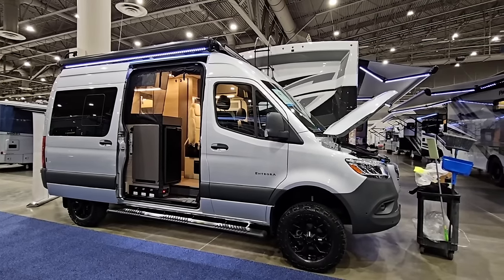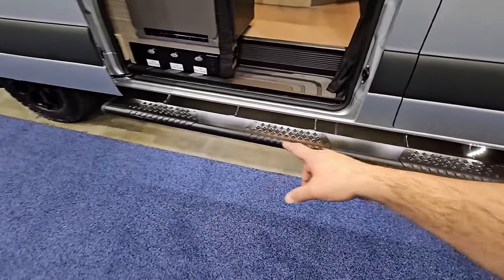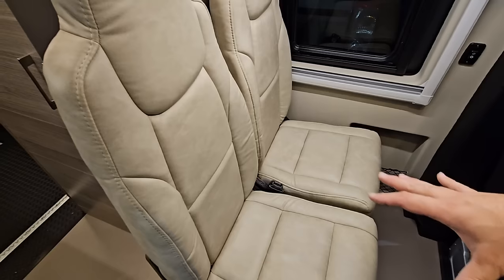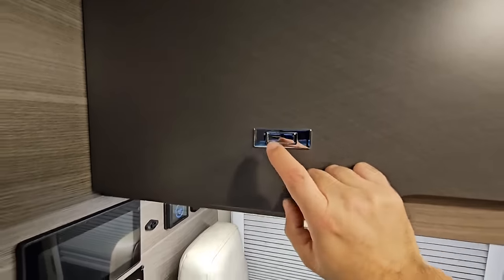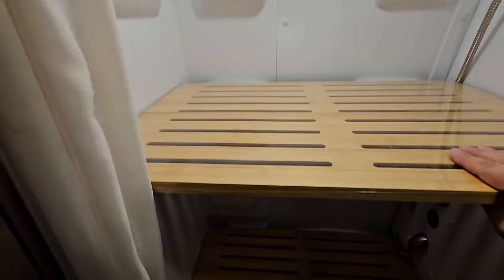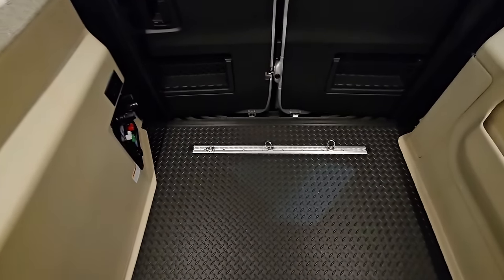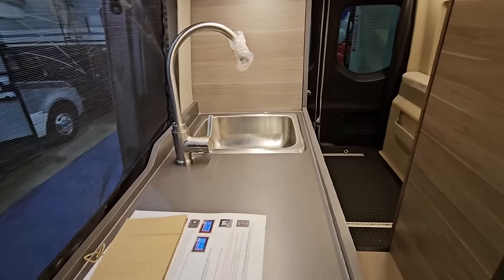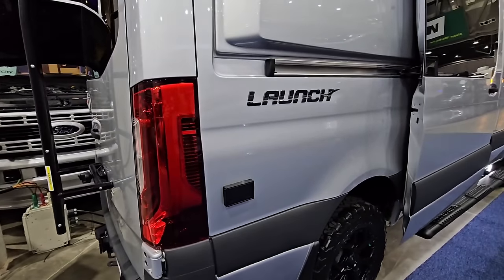MUST SEE IN THIS CLASS B! Entegra Launch Motorhome RV!